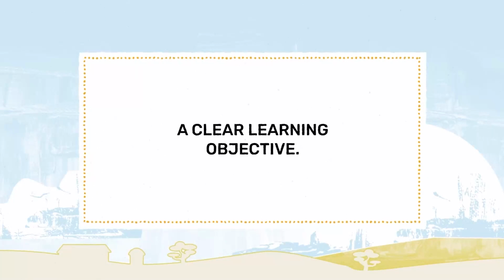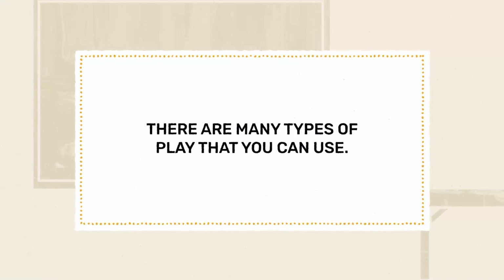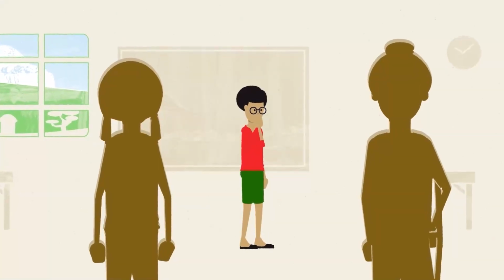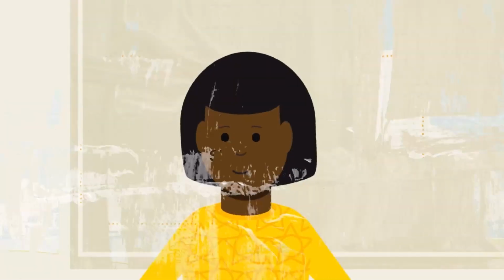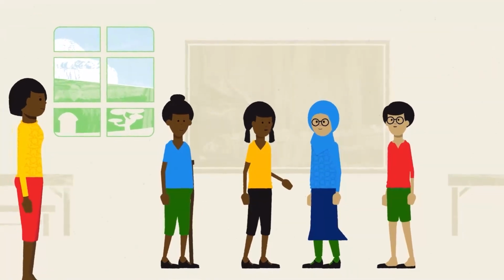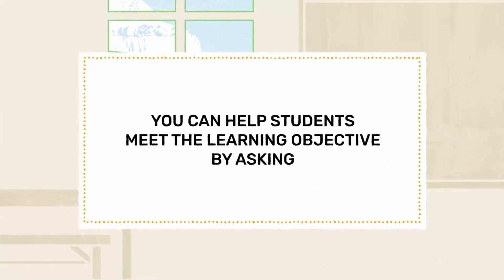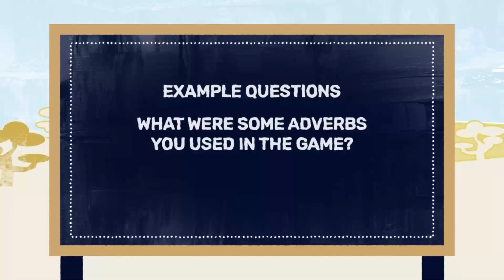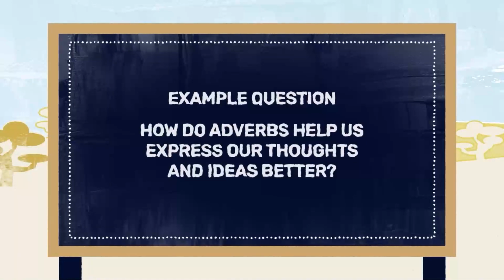Using a P.O.W.E.R. activity to teach your learning objective| Educational Games with Right To Play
Play-based learning is an important tool to help children of all ages learn in the classroom. In this video, we explain how teachers can modify our P.O.W.E.R. series of educational games and other play activities to meet different learning objectives.

This project was undertaken with the support of the LEGO Foundation.

Right To Play is a global organization that uses games, sport, and other forms of play to protect, educate and empower children to rise above adversity. We reach millions of children each year in some of the most difficult and dangerous places on earth, helping them to stay in school and graduate, resist exploitation, overcome prejudice, prevent disease and heal from the trauma of war. We do this by harnessing play, one of the most fundamental forces in a child's life, to teach children the critical skills they need to dismantle barriers and embrace opportunities, in learning and in life.